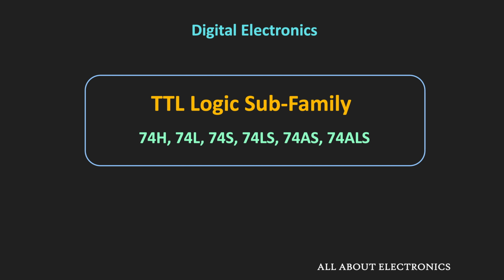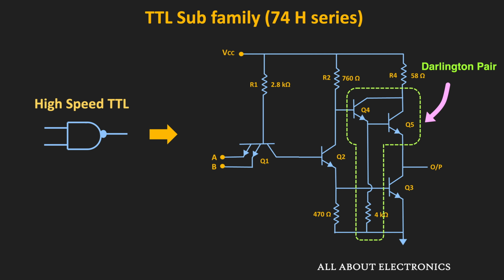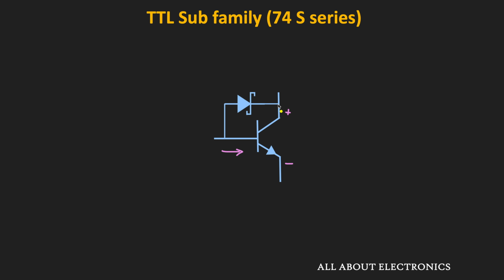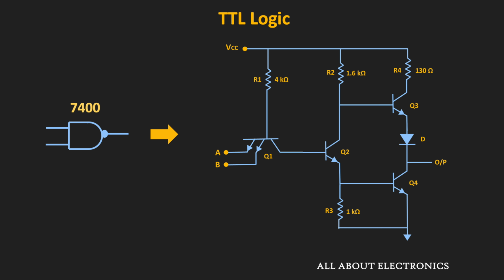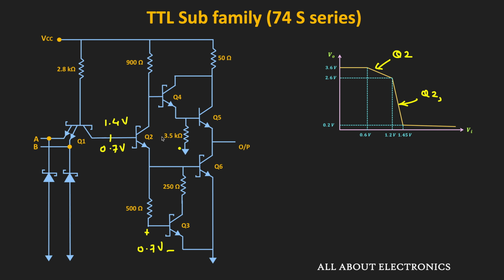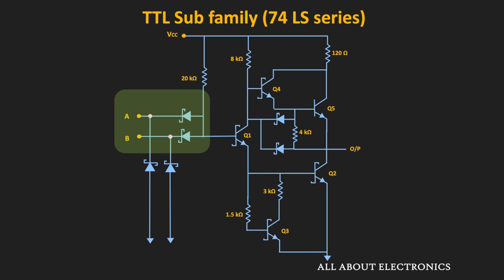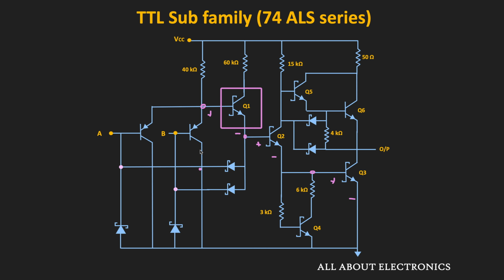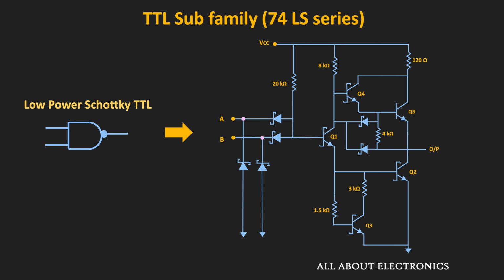TTL Sub Families | Schottky TTL (74 S series), Low Power Schottky TTL (74 LS) Explained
In this video the different versions of TTL logic such as Schottky TTL Logic (74 S), Low Power Schottky TTL Logic (74LS) and Advanced Low Power Schottky TTL Logic (74ALS) are explained. And during the discussion, what design modifications were made in each version is also explained in detail.

the following topics are covered in the video:
0:00 Introduction
1:40 74 L and 74 H series TTL Logic
5:48 Schottky TTL Logic (74 S Series)
14:47 Low Power Schottky TTL Logic (74 LS Series)
18:36 Advanced Low Power Schottky TTL Logic (74ALS)
21:50 74 AS and 74 F series TTL Logic

This video explains, how TTL Logic evolved over the years and what design modifications were made in each series.

This video will be helpful to all the students of science and engineering in understanding the different versions of the TTL logic such as 74 S, 74 LS, 74ALS etc.